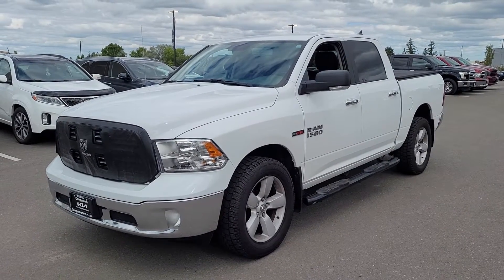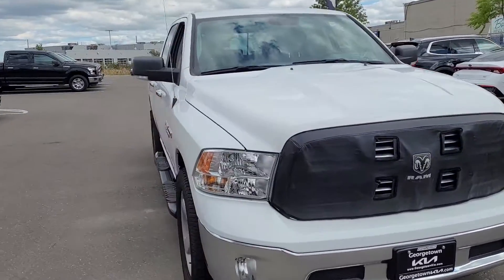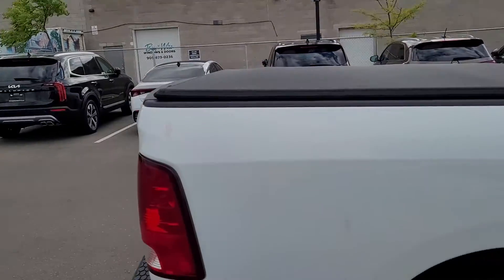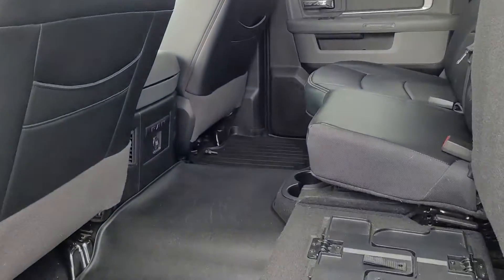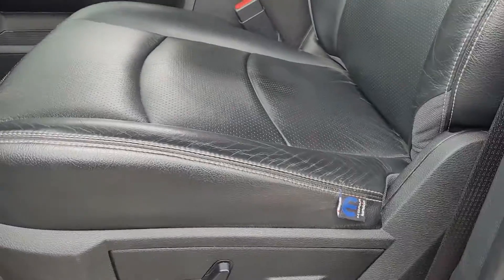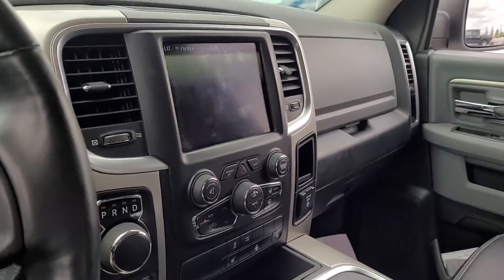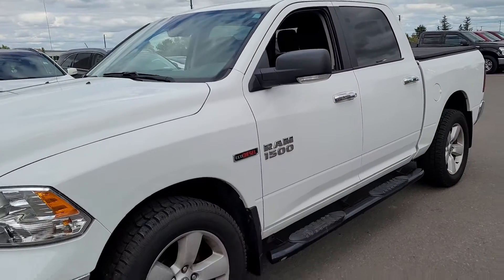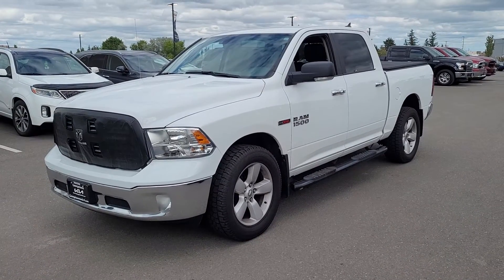2018 Ram Eco Deisel for Michelle at Georgetown Kia